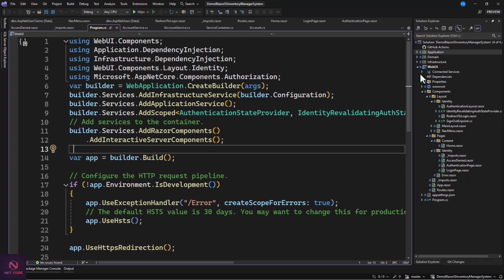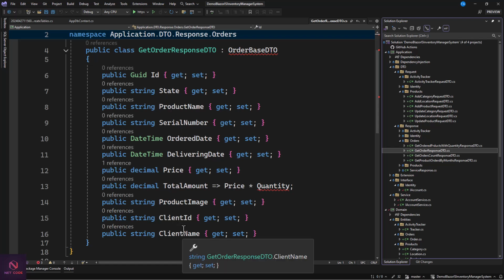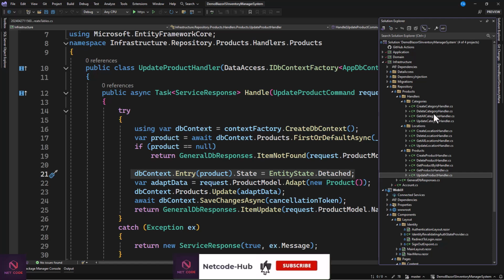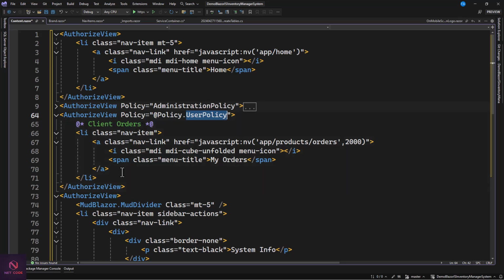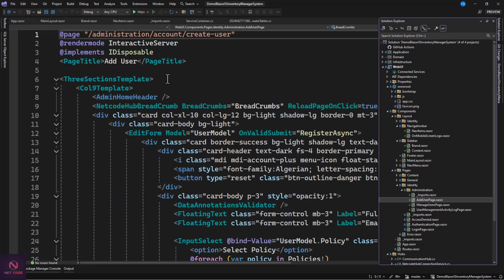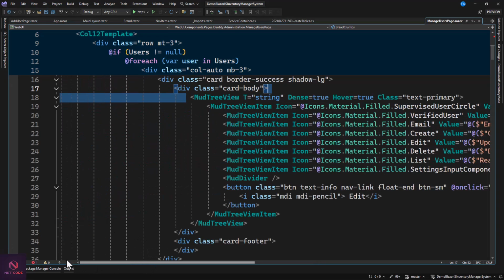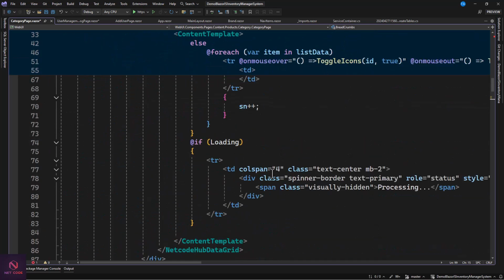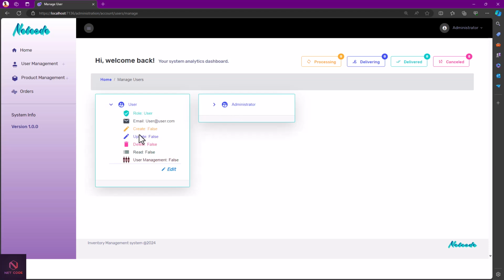Part 3️⃣| Inventory Management System with .NET 8 Blazor SSR - create hubs & states🤔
🔹In this video, learn how to build a complete Inventory Management System using .NET 8 Blazor Server-Side Rendering (SSR). We’ll cover implementing core features like exporting data to PDF and Excel, adding printing functionality, and building a seamless, interactive user interface. This tutorial is perfect for developers looking to master Blazor SSR and create practical, real-world applications with .NET 8.